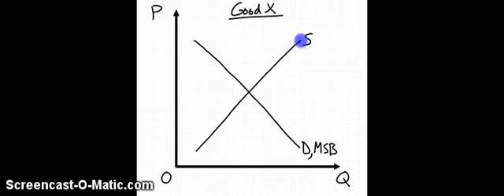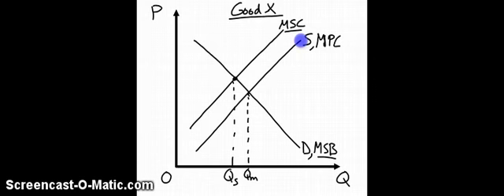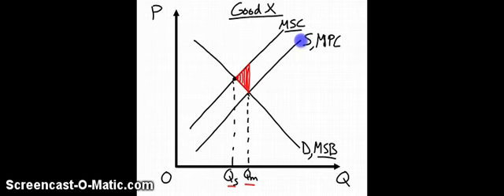Marg. Analysis Micro 2011 #3